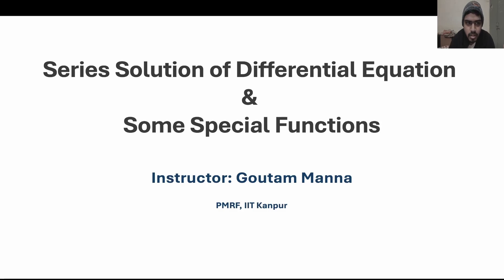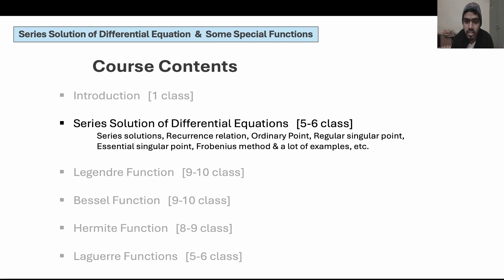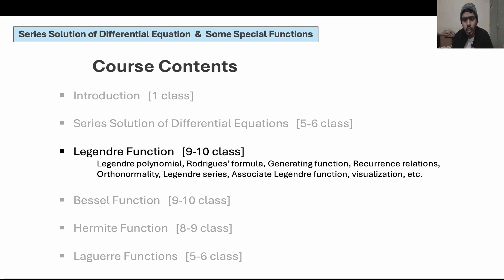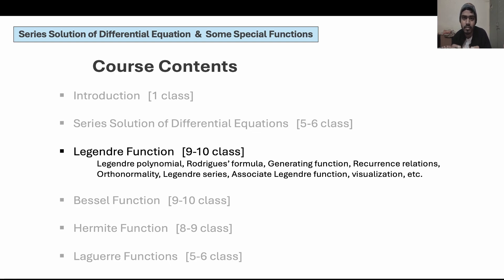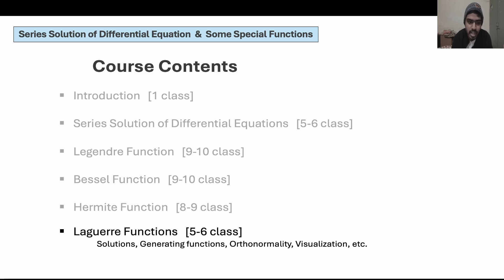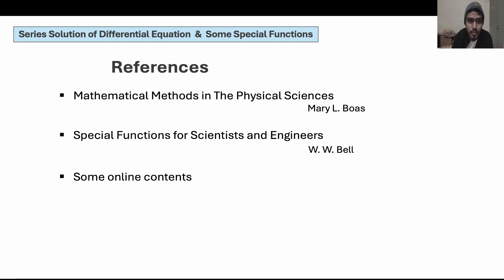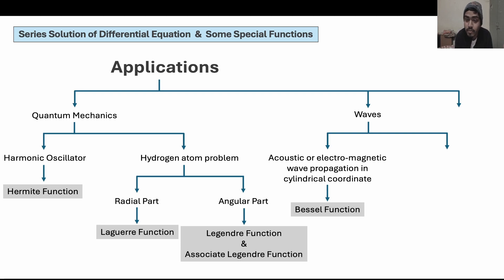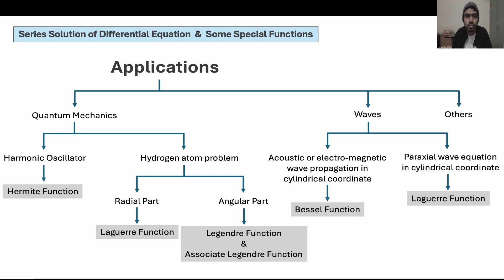Class_0: Course Contents [Series Solution of Differential Equations and Special Functions]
In this course I shall show how to find out power series solution of a differential equation at some point. The idea of Ordinary points, Singular points, Frobenius Method, etc, will be discussed. Then I will take Legendre, Bessel, Hermite and Laguerre differential equations, solve them and discuss different properties of the solution.